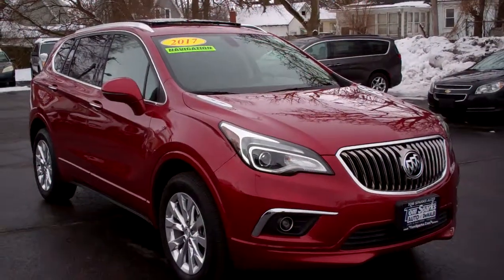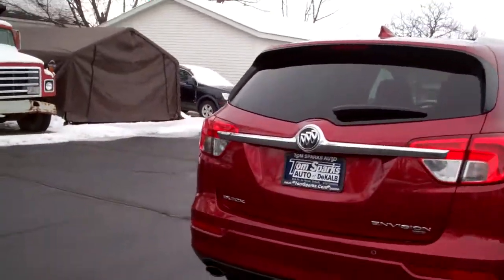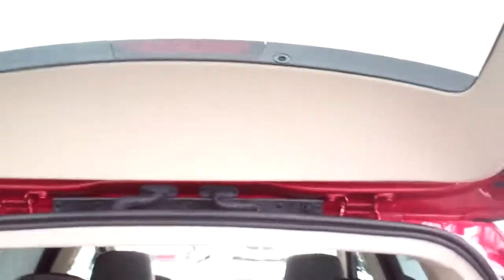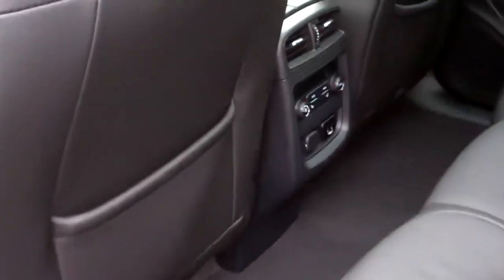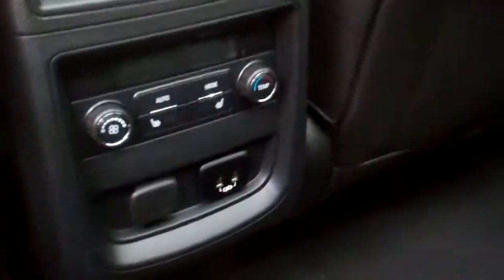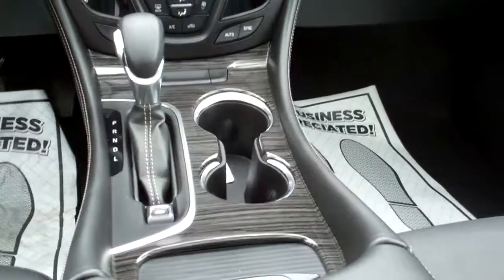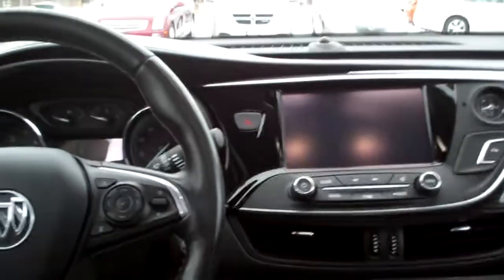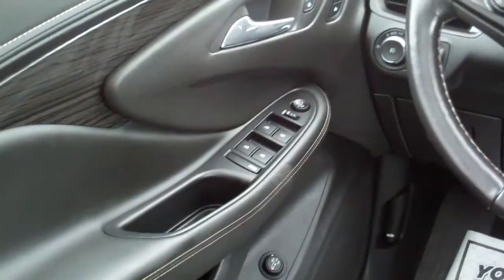2017 Buick Envision Essense AWD Dekalb IL near Rochelle IL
LOADED WITH; NAVIGATION SYSTEM, PANORAMIC SUNROOF, AWD, LEATHER SEATS, HEATED SEATS AND STEERING WHEELS, APPLE PLAY/ANDROID AUTO, DRIVER CONFIDENCE PACKAGE, ONE OWNER, CLEAN AUTO CHECK AND MORE. CONTACT BRAD FOR AVAILABILITY.